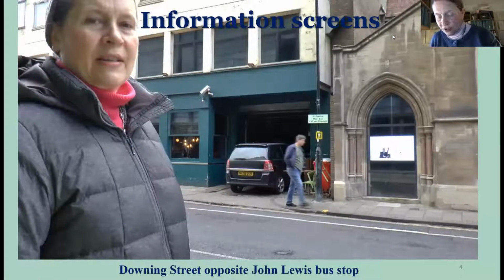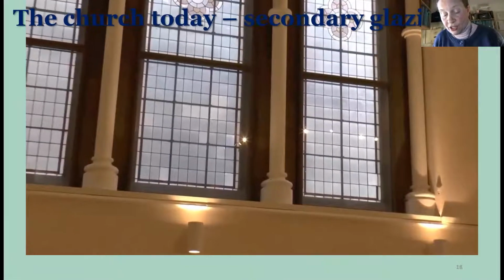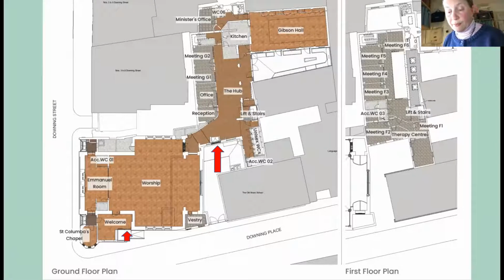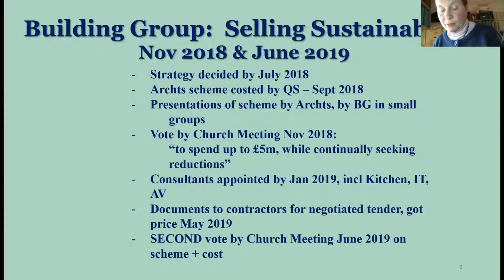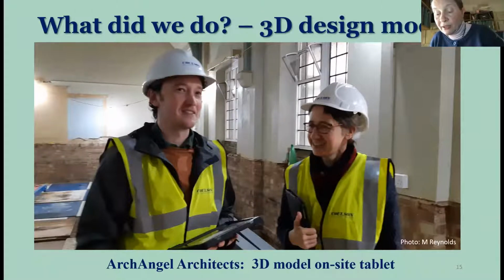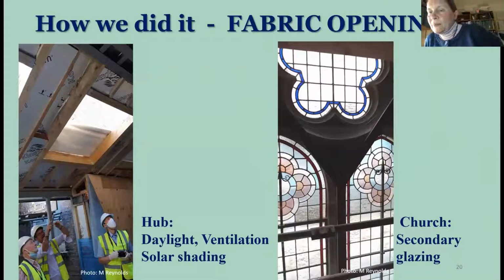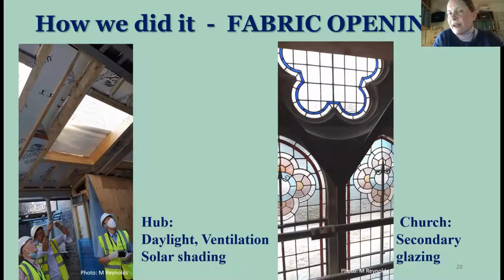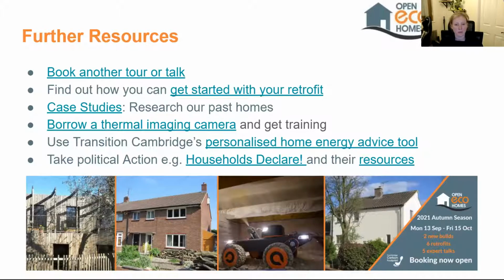Eco-redevelopment of City Centre Church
Margaret hosts an online tour of Downing Place URC - a recently completed church and halls eco-redevelopment in the centre of Cambridge. The buildings now have solar panels, secondary glazing for the stained-glass windows, mechanical ventilation with heat recovery in the smaller rooms and more.

One of 8 online tours of homes near Cambridge, UK plus 5 talks in Open Eco Homes Autumn 2021

00:00 Introduction by Clare Watters
2:47 Margaret Reynolds' tour of Downing Place
15:27 Part 1 questions
18:18 Overview of the eco-redevelopment of Downing Place
44:12 Part 2 questions
56:37 Closing slides
1:02:18 Final questions